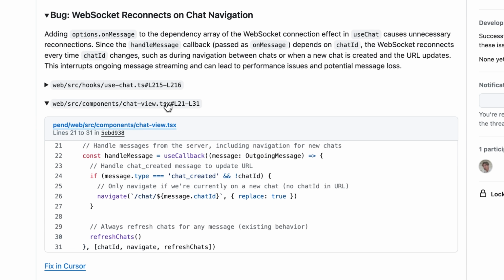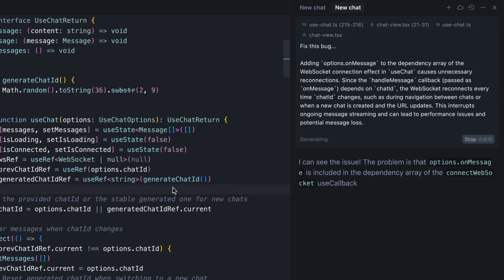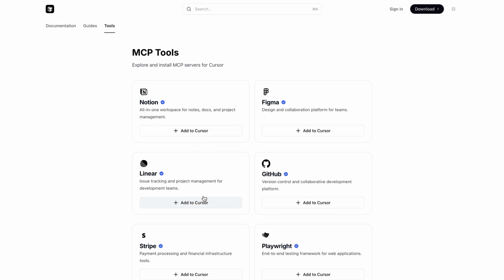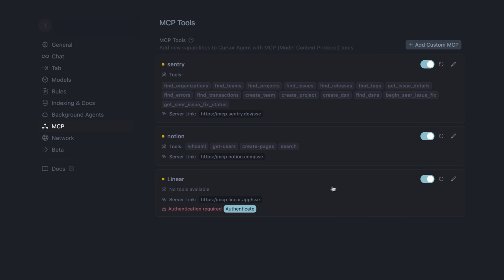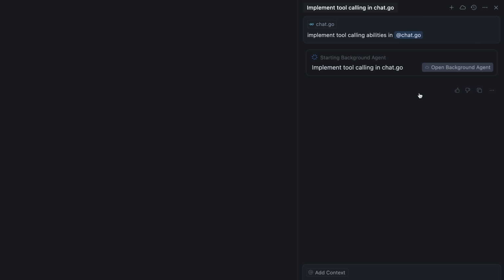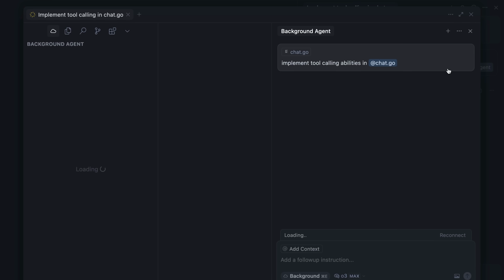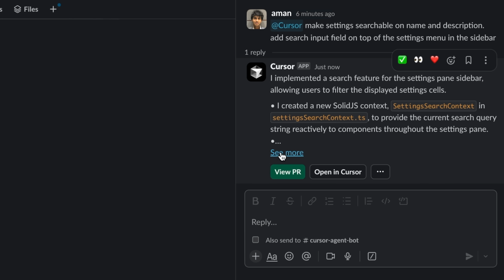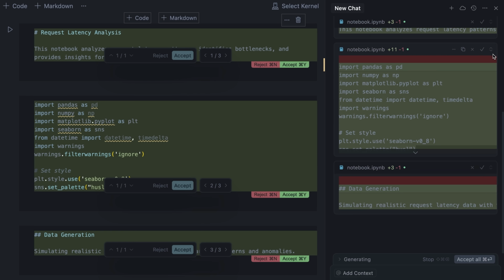Meet Cursor 1.0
Cursor 1.0 is out now! BugBot automatically reviews your PRs and catches bugs, Memories learns from your codebase, and Background Agent handles multiple coding tasks simultaneously. Plus: Jupyter notebook support, one-click MCP setup, and enhanced chat with visualizations.